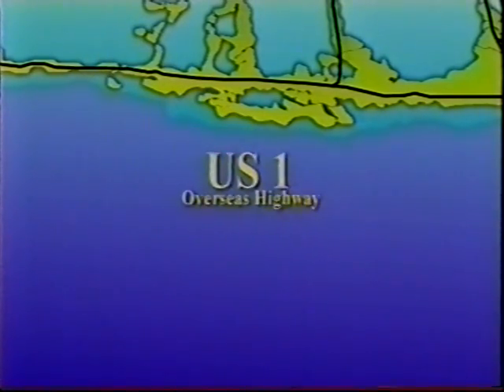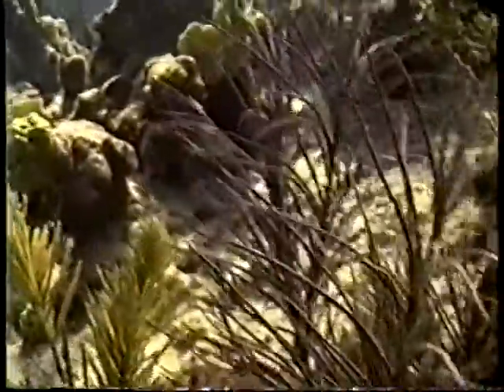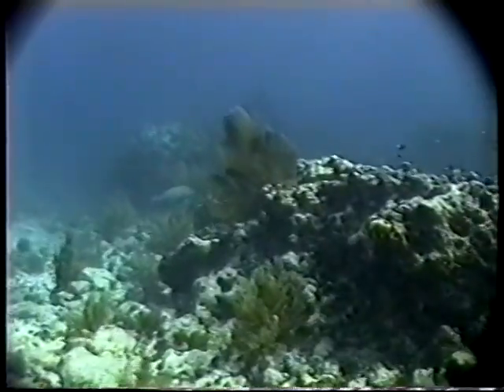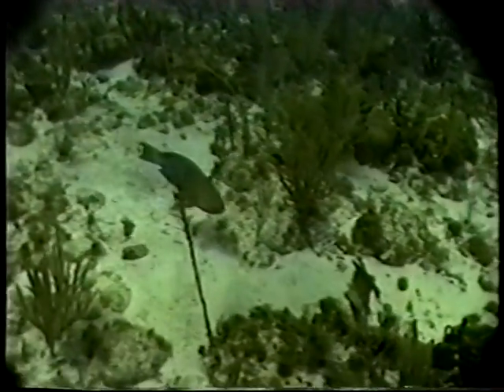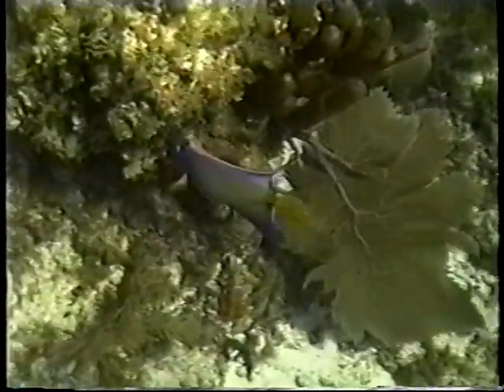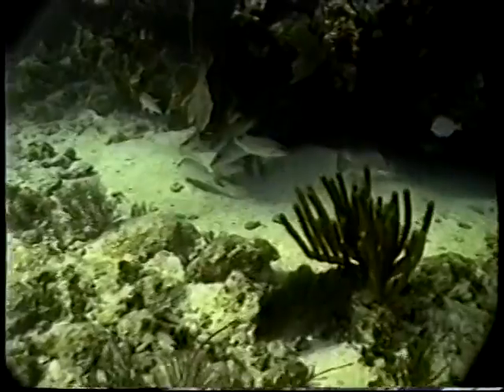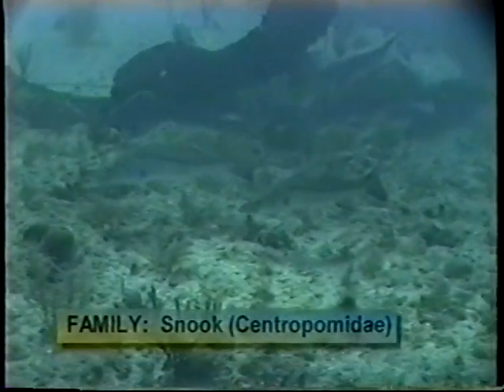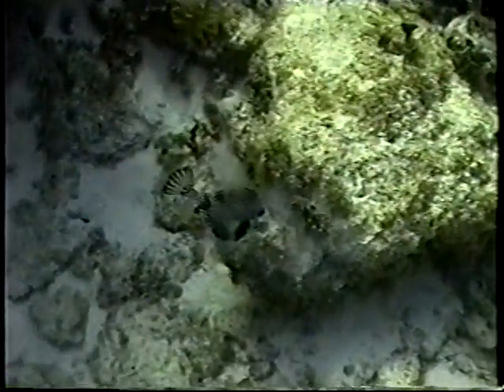Dive Sites of Key Largo 1998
One of the first video compilations using my Canon XL-1 in a custom housing.